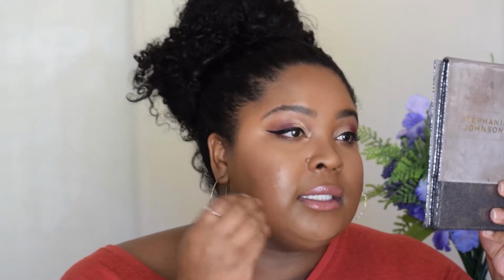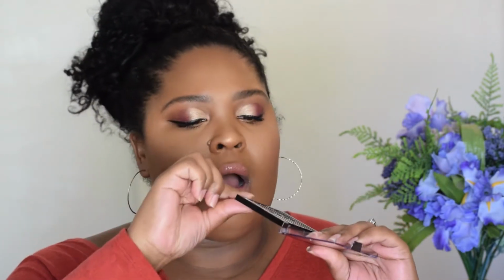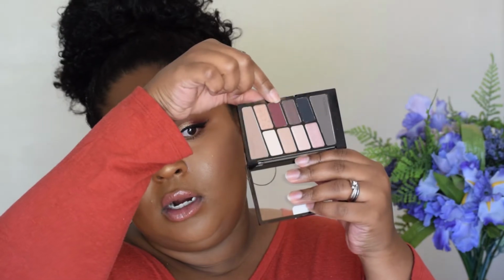Drugstore Products Update & Reviews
READ ME!!
Heyyy Girl Heyyy! Welcome back to My Obsessive Confessions to see what I am or am not obsessed with today!
Today I am updating you on some drugstore products that I have been testing out and have mentioned on my channel.
Also if you like the video share with all your peoples so they can become my peoples too! 😊
If you have any video requests, you can leave them down below in the comments!

$$$ EBATES $$$
How I make money shopping online!

INFLUENSTER
If you like free products check it out!

MAGICLINKS
I use MagicLinks for my ready-to-shop product links!
*Purchasing products using links above does not alter the price or product in any way but does provide me with a small percentage that I can then put back into amahhhzing content*